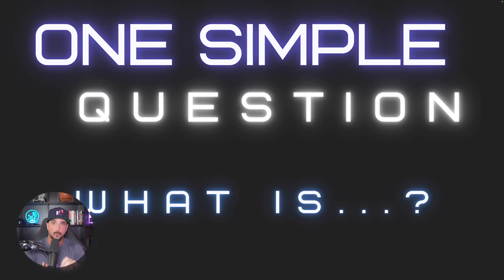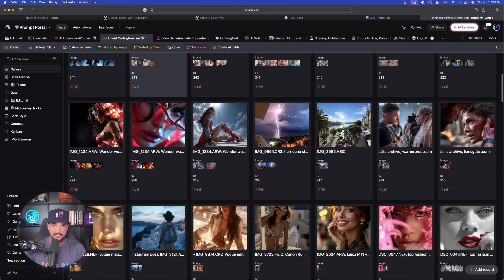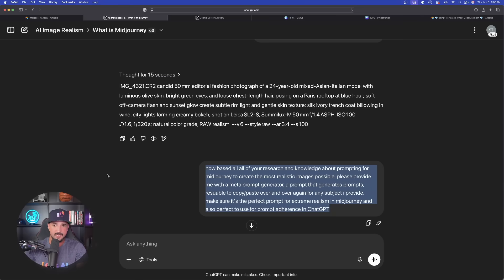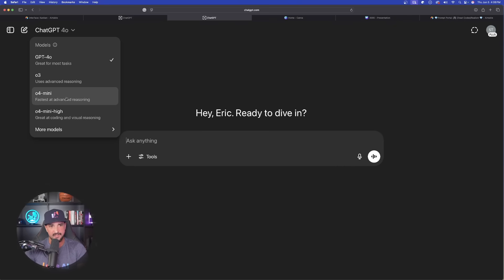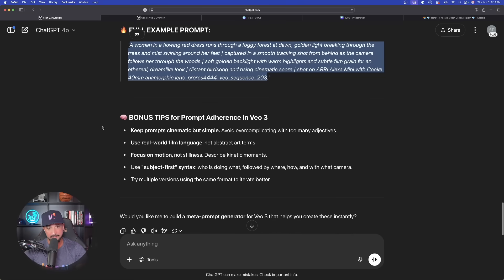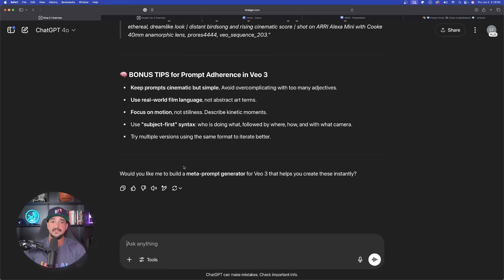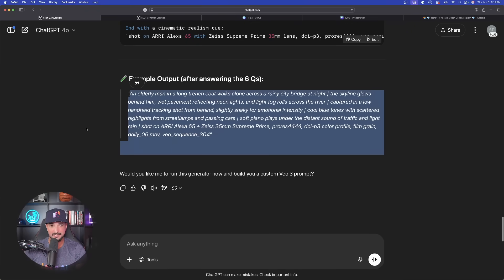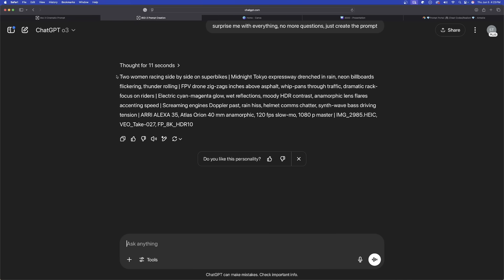This Prompt Trick Is So Good, It Feels Like Cheating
Sometimes the best way to create the best prompts is by asking one, simple question. Then, follow-up questions.

The most important parts, as you'll see in this video are the follow-up questions you should be asking ChatGPT, Claude, Gemini, Grok, etc.

Asking the first question in this video, when used the right way, may create some of the best prompts you've used so far.